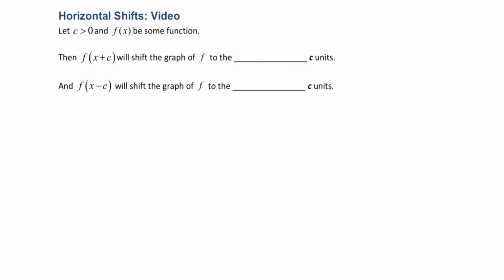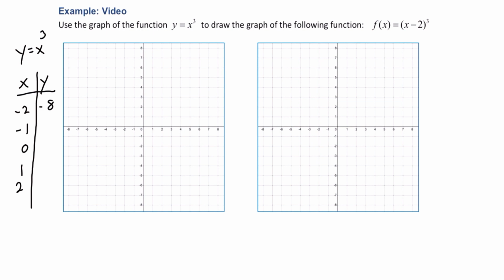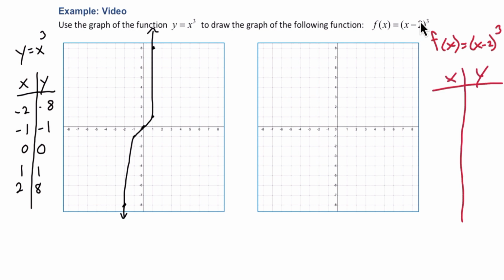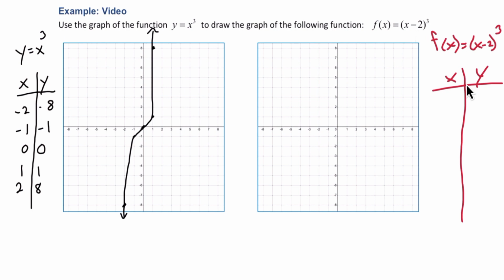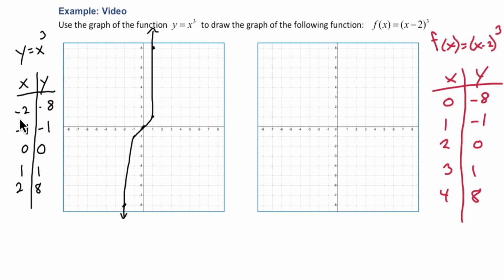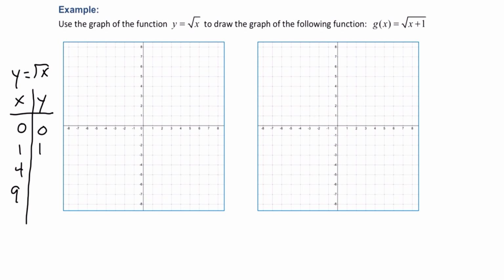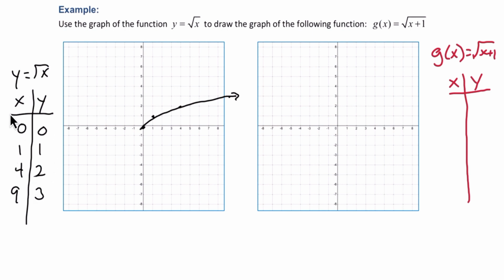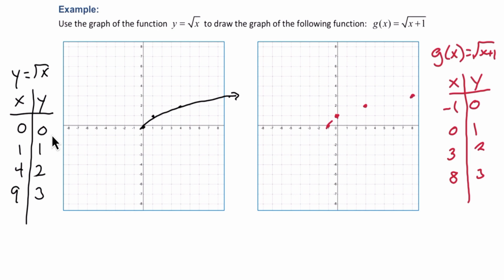Horizonal Shifts of Functions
MAT-171 Section 3.5 Examples #3 and #4

Table of Contents:

00:00 - Intro
00:27 - Example #2
02:55 - Example #2